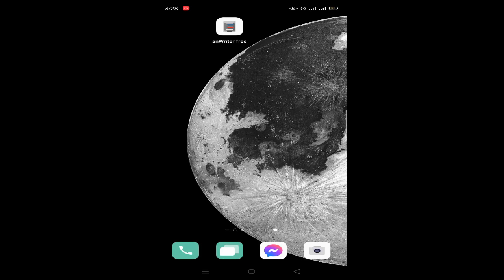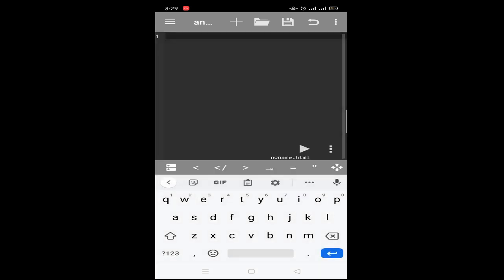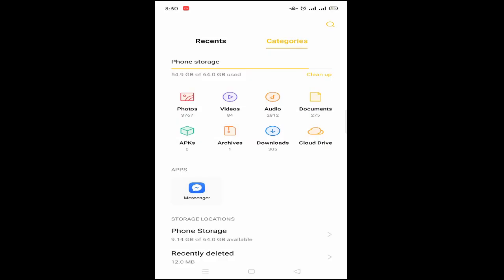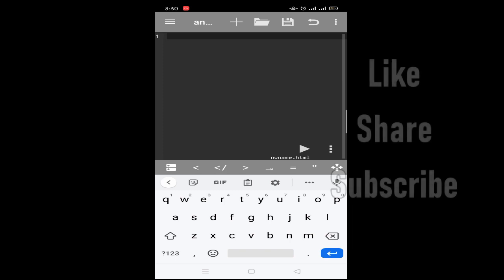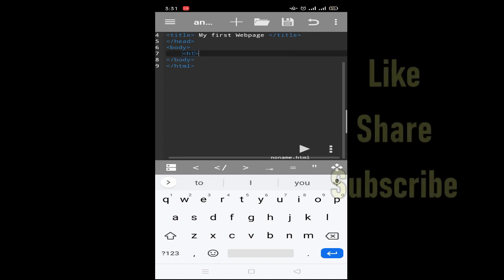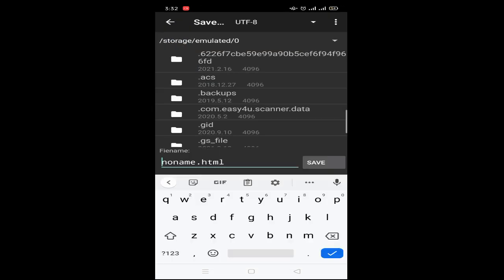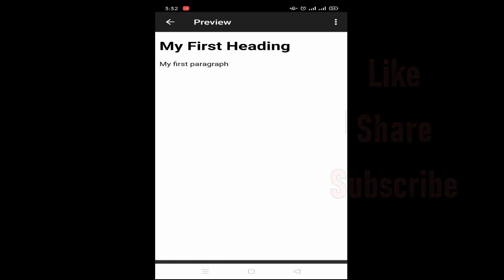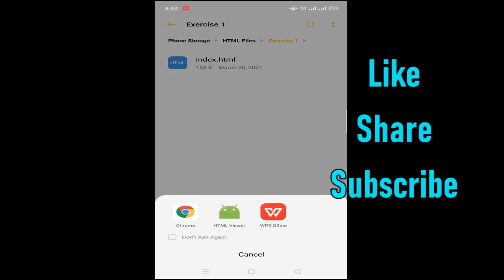How to Create Webpage in Android Phone Using anWriter Free HTML Editor App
Webpage Designing gets easy with your Android phone! Get in touch to my next tutorials.